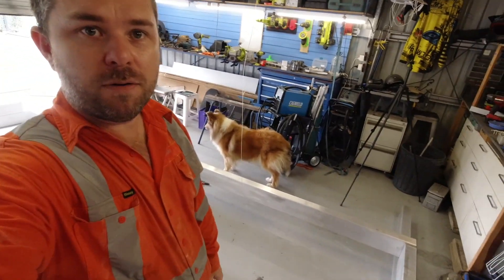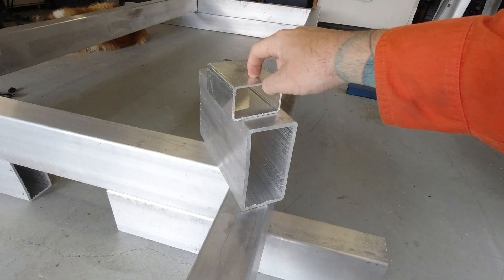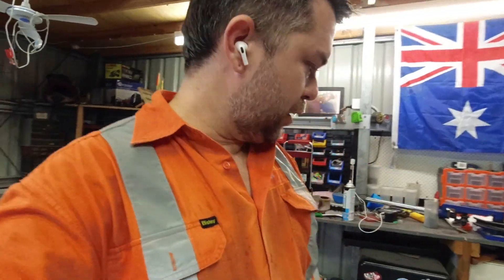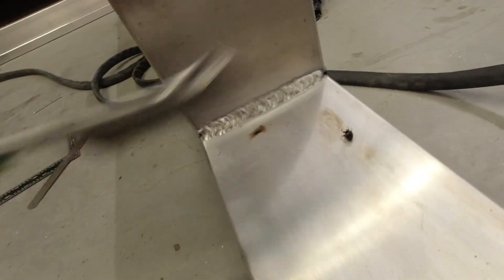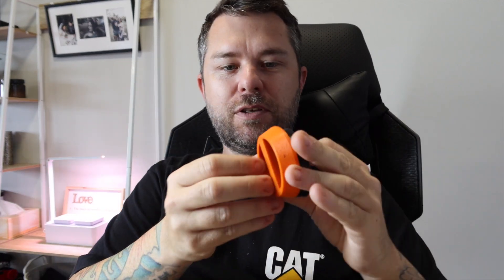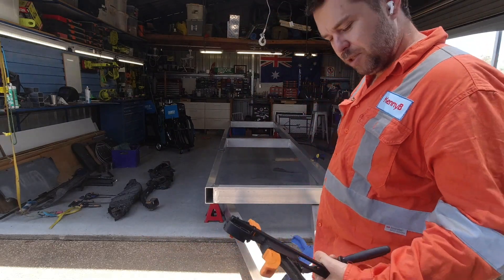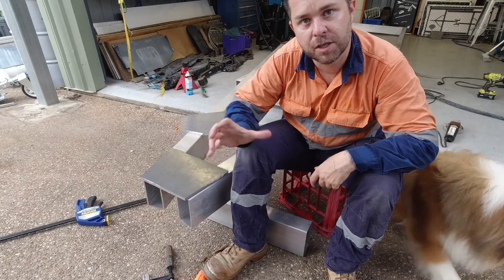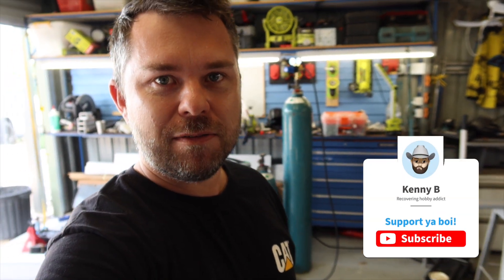I have no idea where i'm going to park this thing! | Fabricating the toy hauler chassis.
In this episode I fabricate the off-road full aluminium toy hauler chassis.
The trailer length overall is 6.4m.

Support future episodes and grab yourself a t-shirt :-)